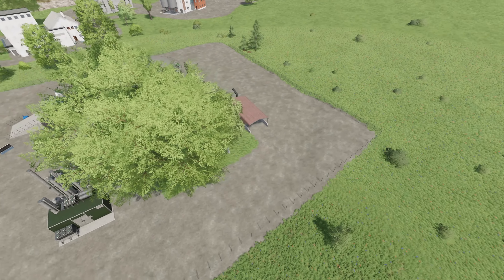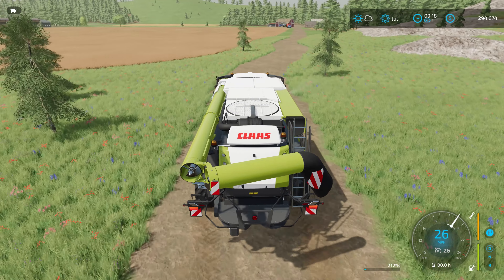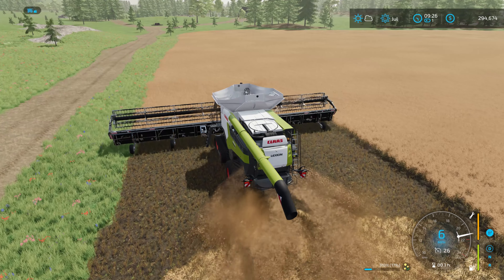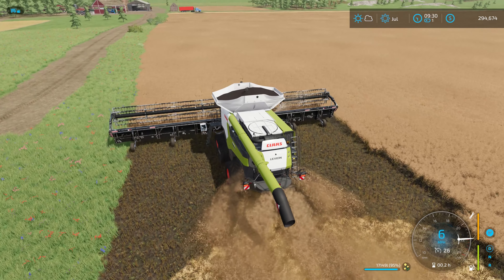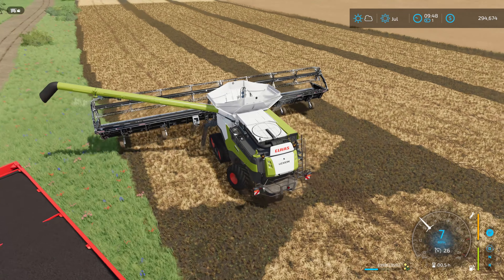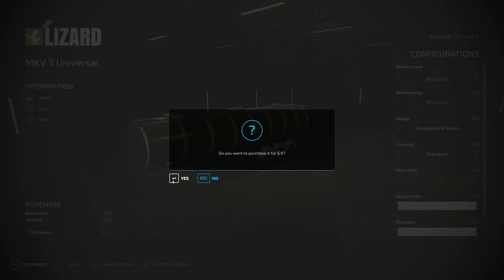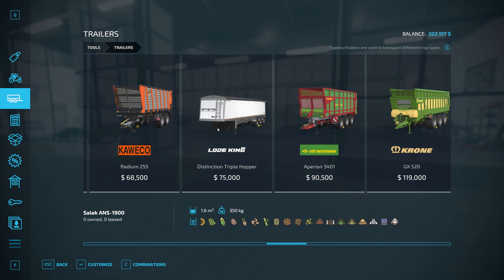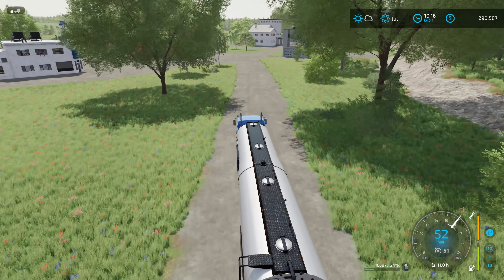No Mans Land Ep 116 Spending money on some improvements Farm Sim 22